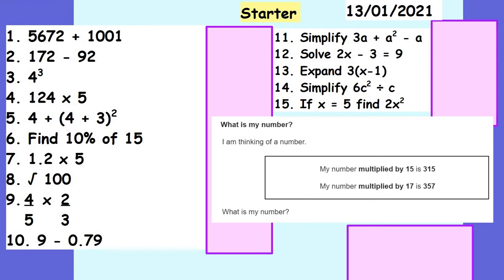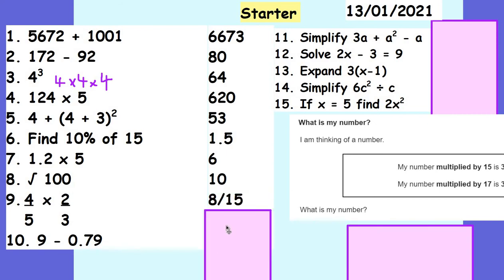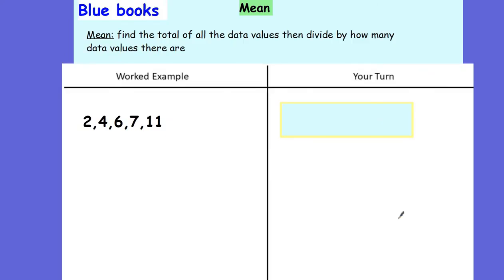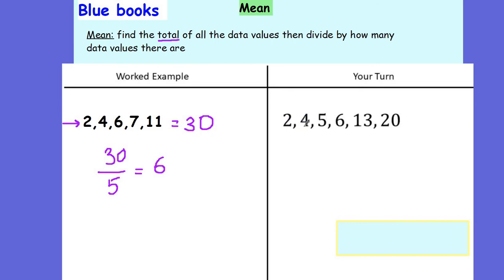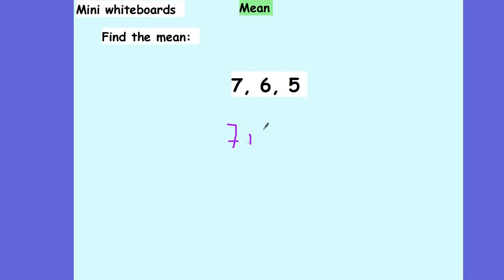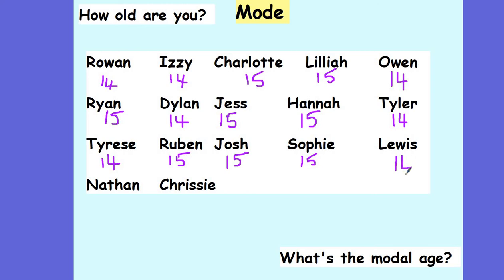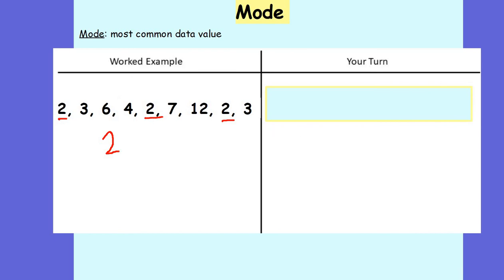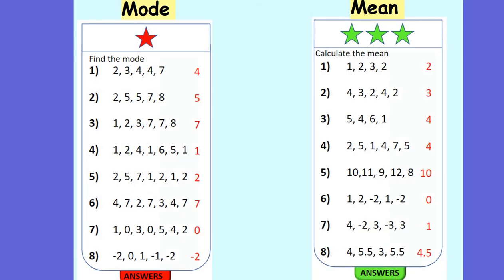10y5 mean and mode lesson 2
Finding the mean and mode from a set of data values